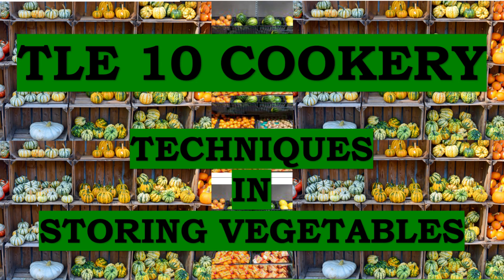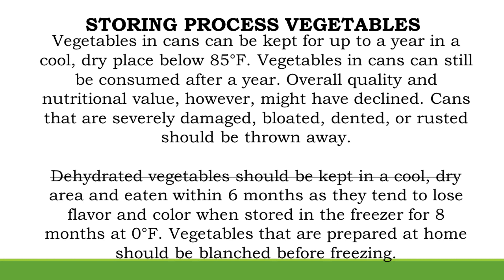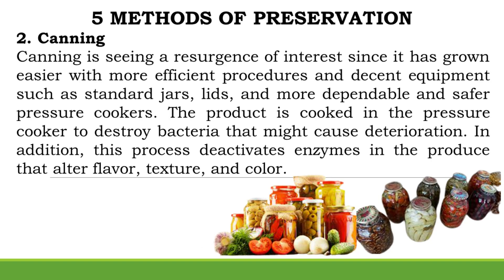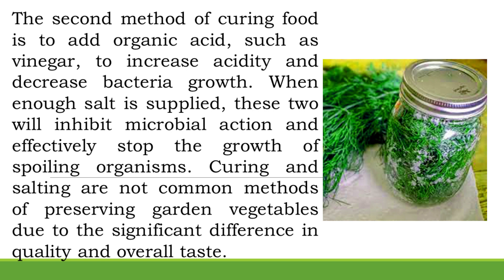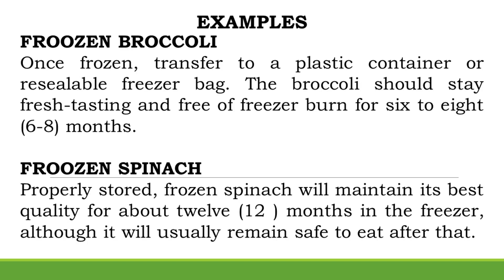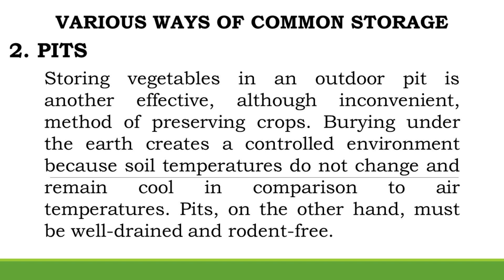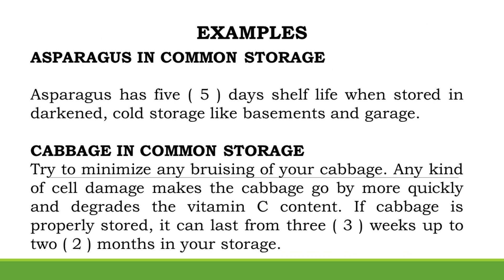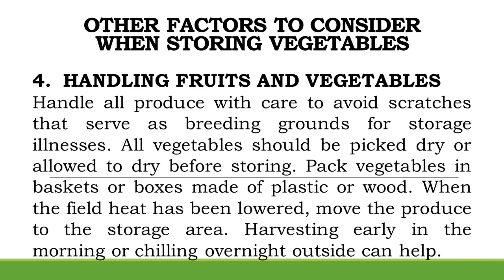TECHNIQUES IN STORING VEGETABLES